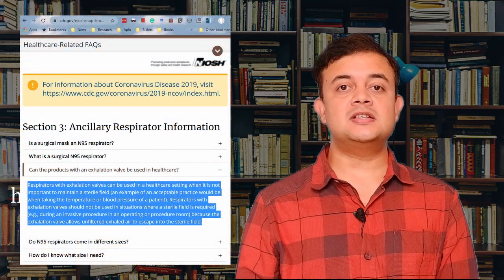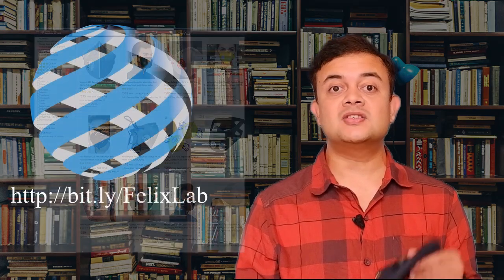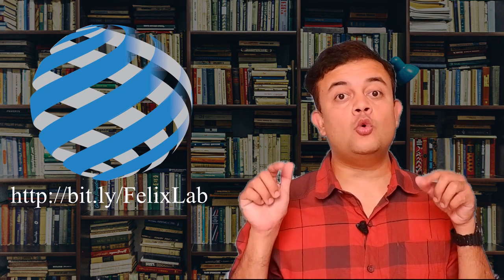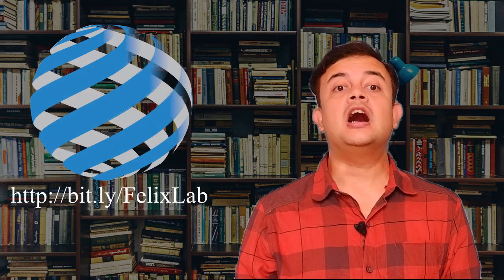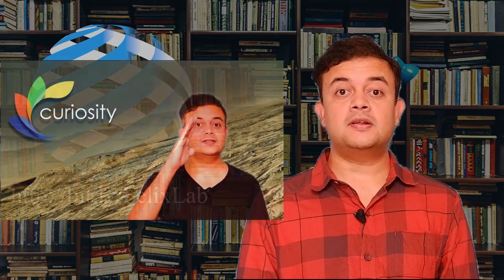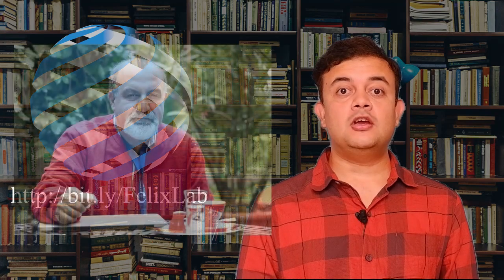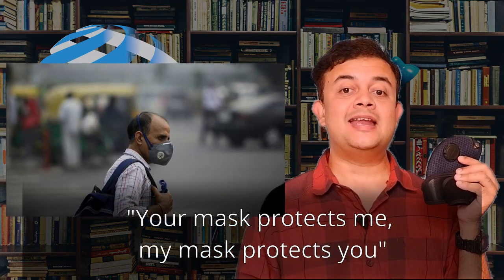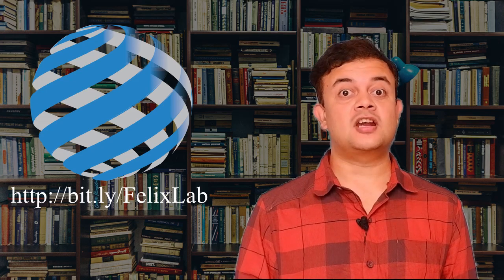Please don't wear masks with valves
Synopsis:
Yet another original content from my channel. Look out for mask in Amazon or Flipcart or local pharmacy, chances are high that you will get a mask with valve. But most of us don't know these are useless to contain COVID-19 pandemic. There are no government regulations even. The video combines commonsense with philosophy and argues that masks with valves should not be used, backed with solid science.